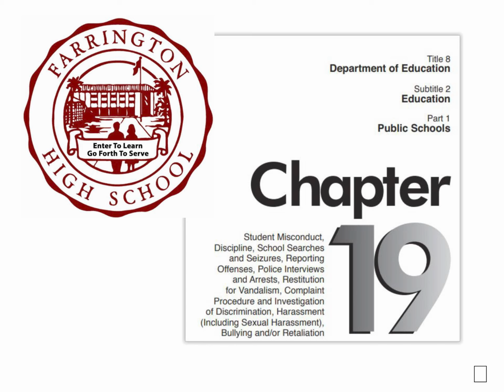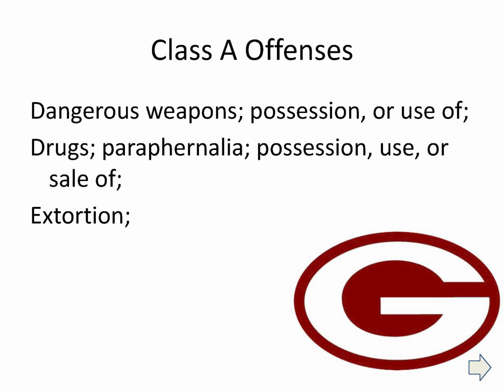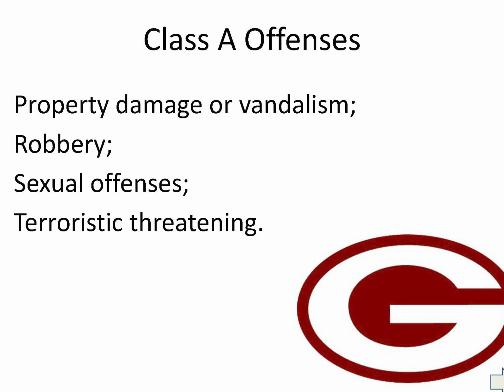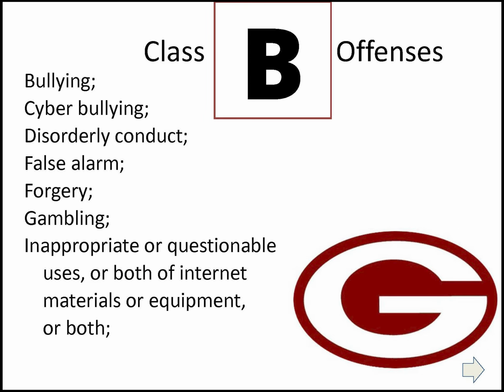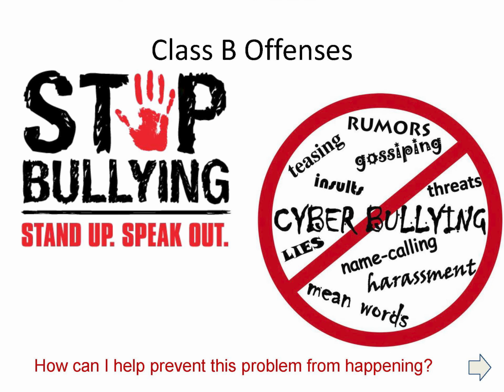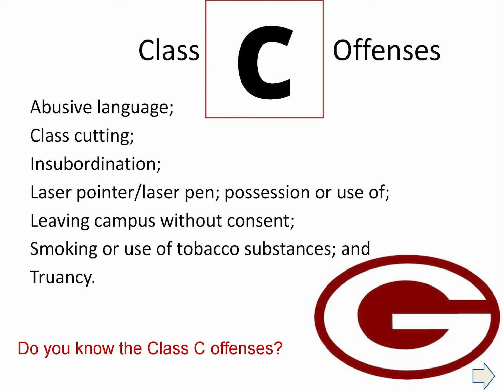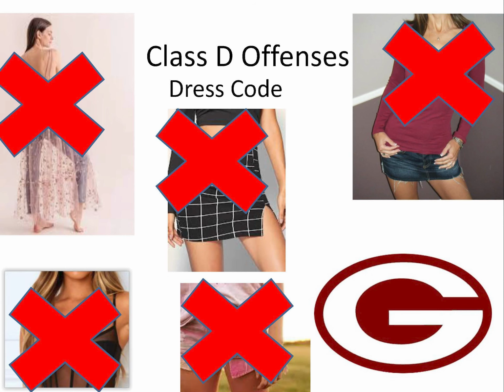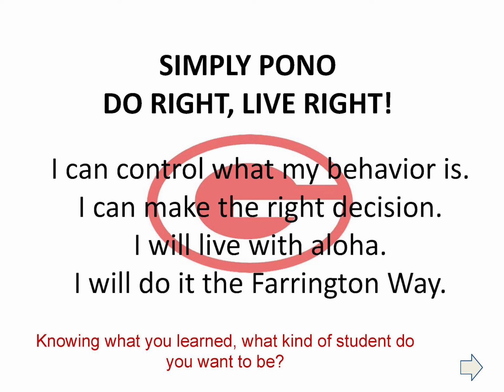Chapter 19 Presentation 2022